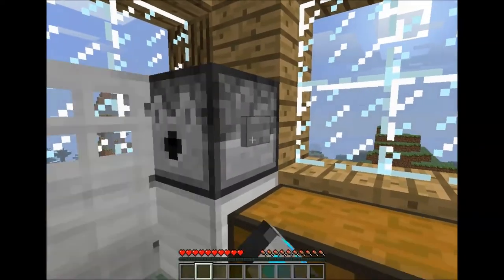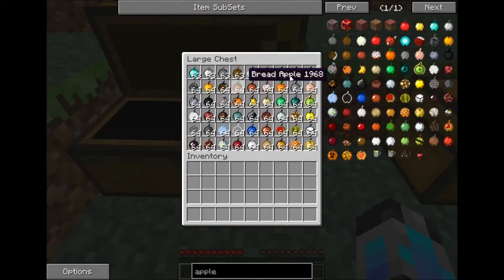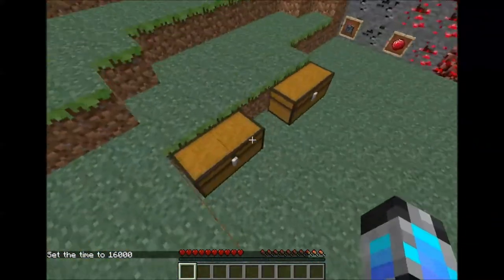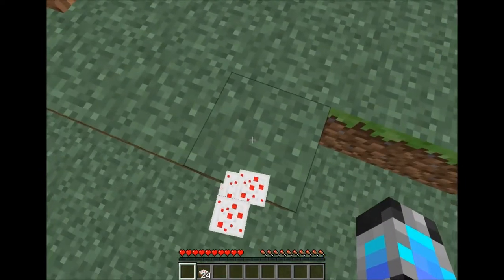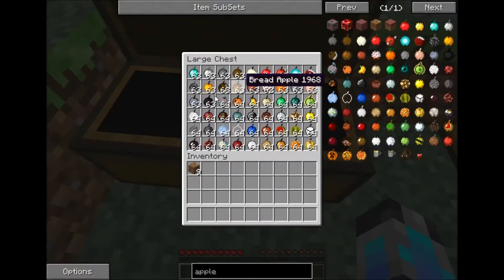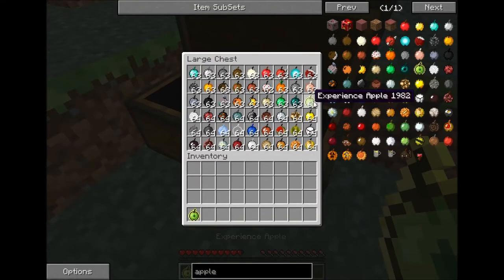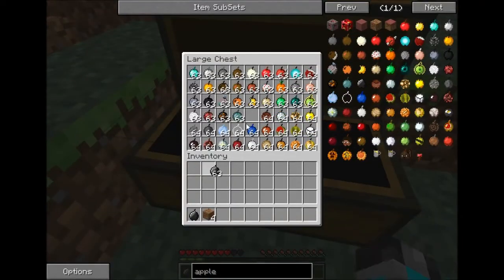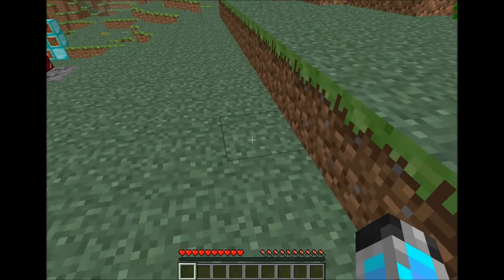2 PART MOD REVIEW with Techbro 2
This is part 1 of the two part mod review, check in tomorrow for the next part.